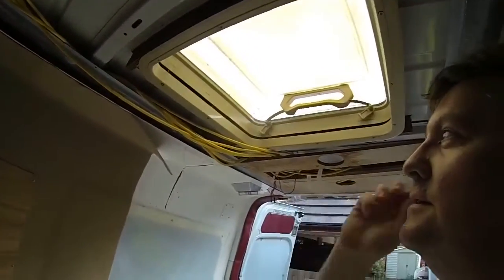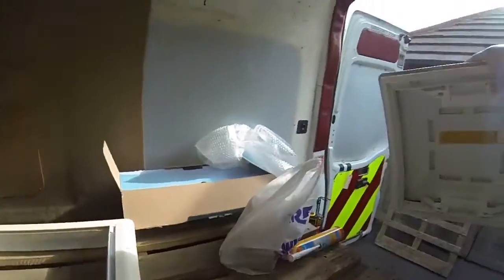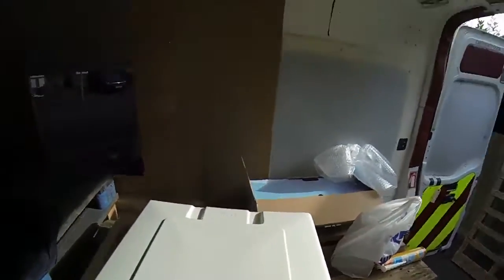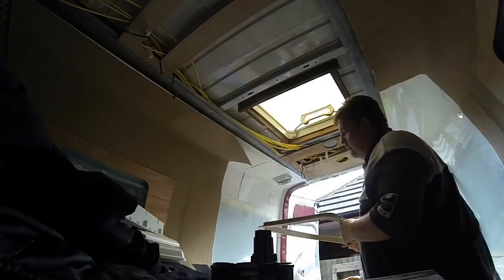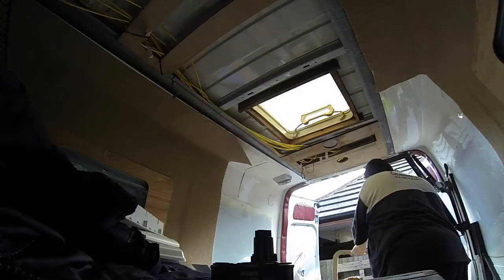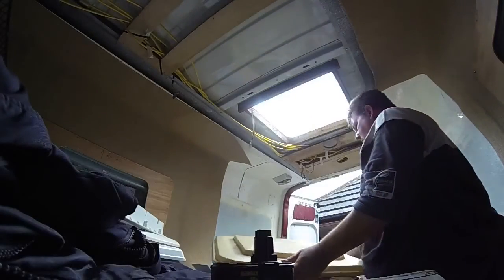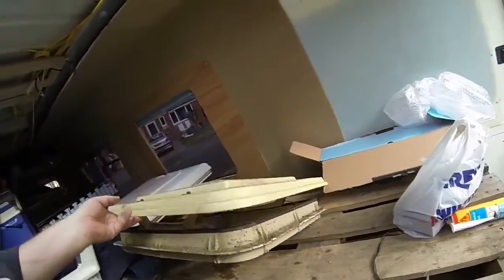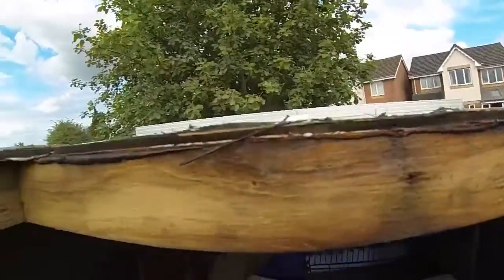024 Nina Removal Of Old Skylight